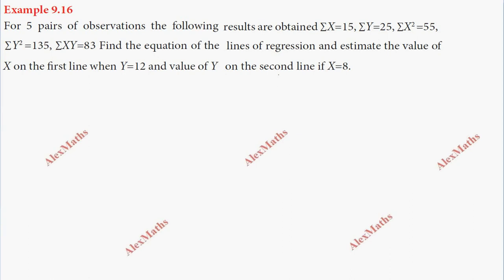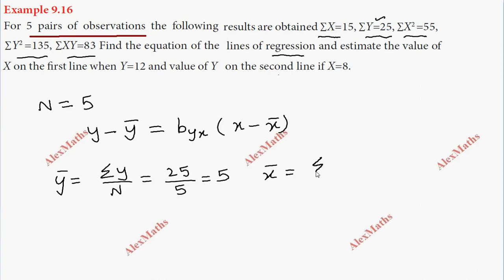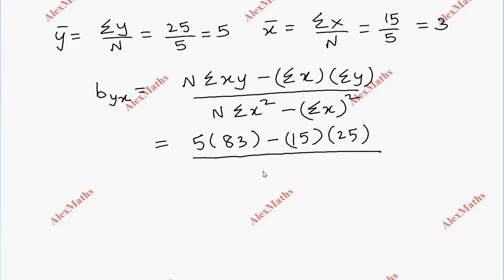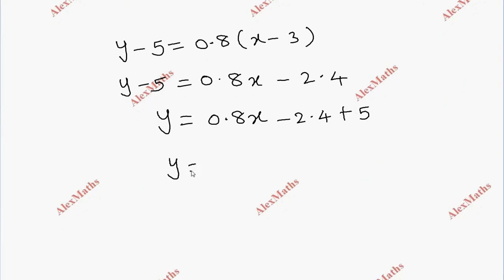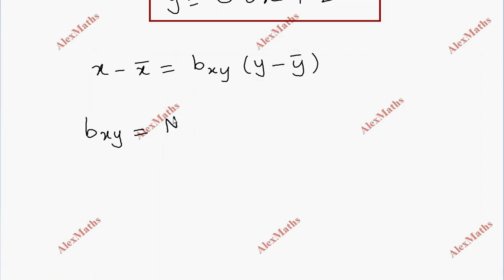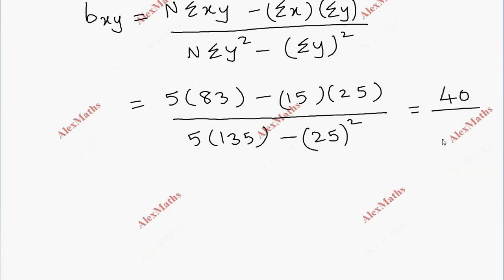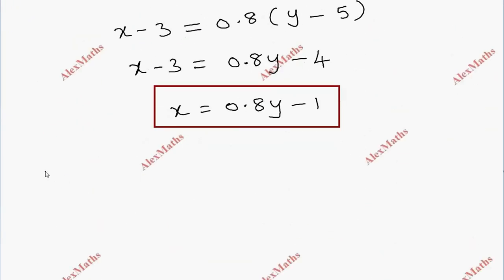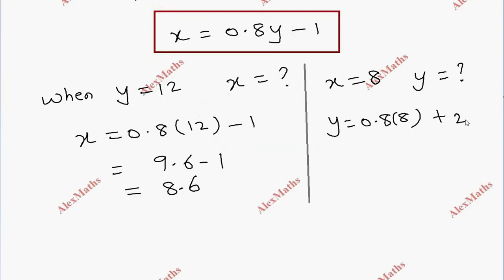Example 9.16 | 11th Business Maths Correlation & Regression analysis Chapter 9